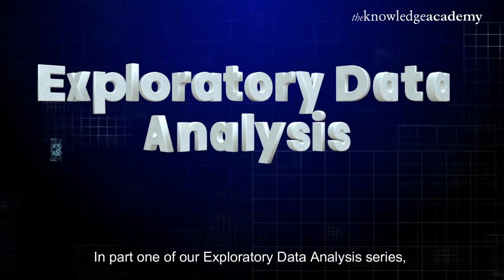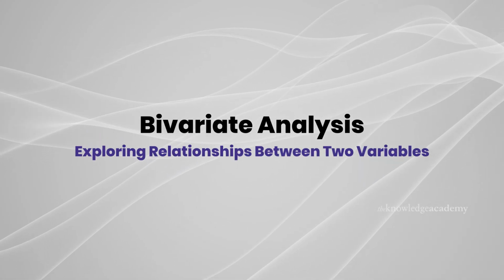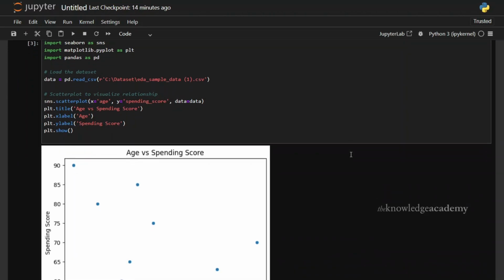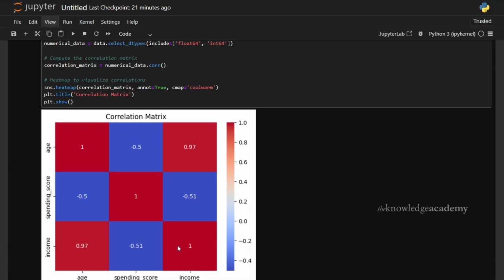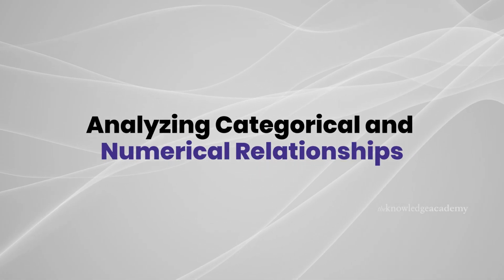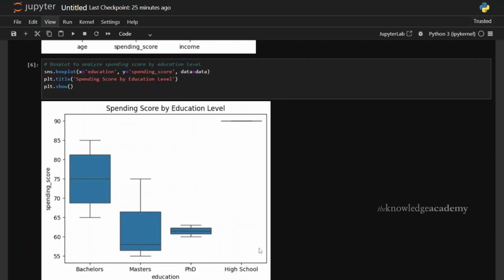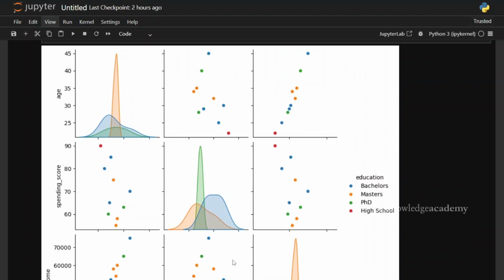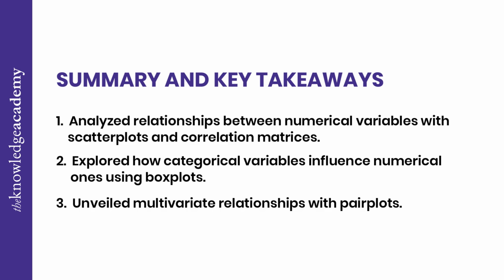Exploratory Data Analysis With Python - Part 2 | Data Analysis with Python Tutorial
In this video on "Exploratory Data Analysis With Python - Part 2 | Data Analysis with Python Tutorial," we introduce the foundational techniques for exploring and understanding datasets using Python. Learn how to summarise data, identify patterns, and visualise key insights that are essential for effective data analysis.

This video on "Exploratory Data Analysis With Python - Part 2 | Data Analysis with Python Tutorial" includes the following topics:

00:00 Introduction
00:22 Bivariate Analysis
01:35 Correlation Matrix
02:20 Multivariate Analysis
03:29 Conclusion

1. What is Exploratory Data Analysis (EDA)?
EDA involves investigating datasets to summarise their main characteristics, often with visual methods, to uncover patterns and anomalies before formal modelling.

2. How does Python help in Exploratory Data Analysis?
Python offers powerful libraries like Pandas, Matplotlib, and Seaborn for handling data, creating visualisations, and performing in-depth analyses efficiently.

About The Knowledge Academy:
High Success Rate: Accomplish your goals with our 98% pass rate
Industry Accredited: Learn with confidence, accredited by PeopleCert, PMI
Worldwide Centers: Access top-tier learning in 195 countries
Excellence Acknowledged: Recognised by The Times and PWC for our commitment
Wide Partnerships: Benefit from our extensive network of 3000+ organisations
Flexible Learning: Explore diverse training methods tailored to your needs